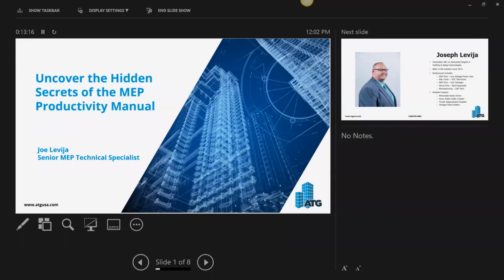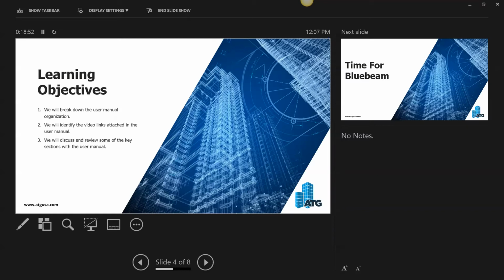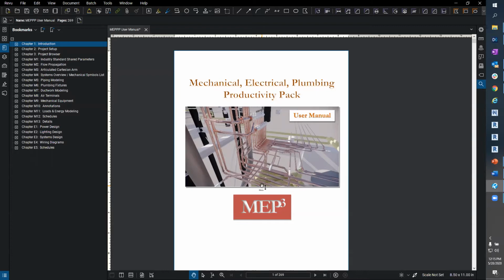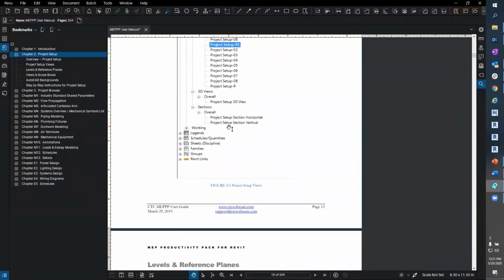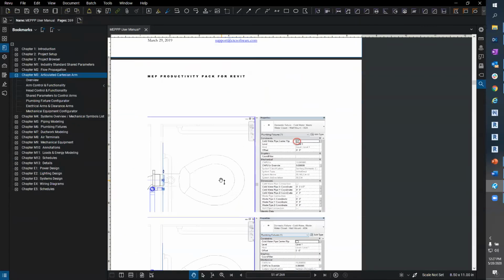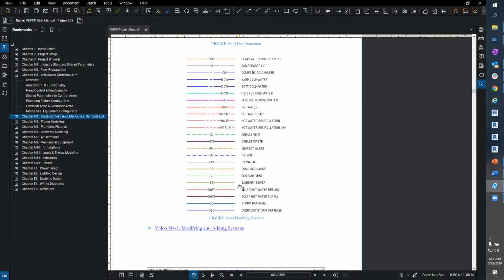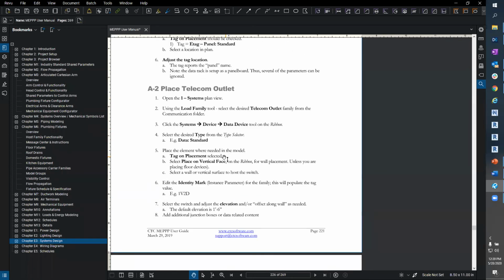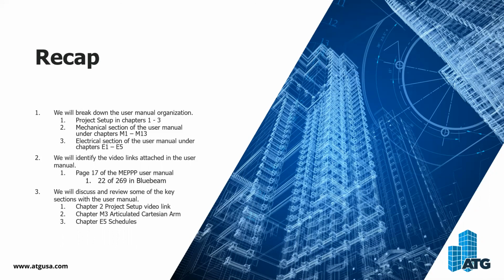Uncover the Hidden Secrets of the MEP Productivity Manual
The MEP Productivity Pack (MEP3) user manual holds vital information and workflows to using the MEP3. We will go through and discuss how to utilize the MEP3 user manual, we will go over the sections of the user manual, and we will identify the video YouTube links that are within the user manual. The MEP3 user manual is the main source of information for using the entirety of the MEP3 so within this webinar we will focus on how to effectively use the user manual to leverage that information.

Learning Objects:

• We will break down the user manual organization.
• We will identify the video links attached in the user manual.
• We will discuss and review some of the key sections with the user manual.

Webinar from May 28, 2020, hosted by MEP Technical Specialist Joe Levija.